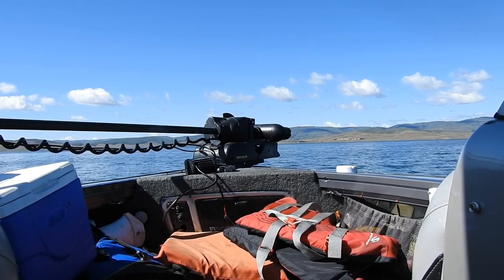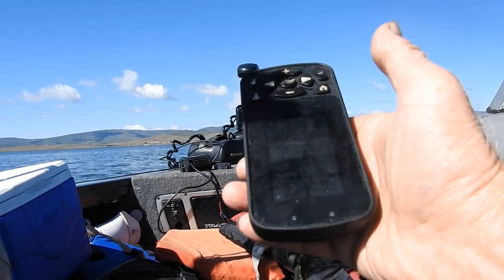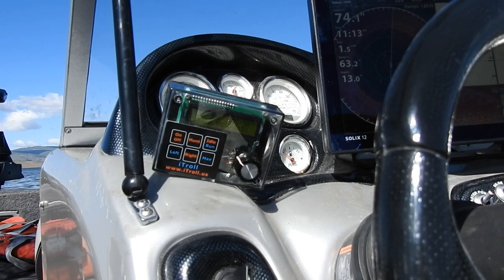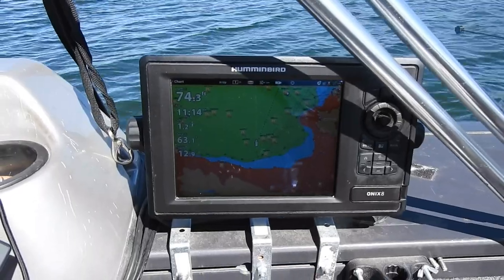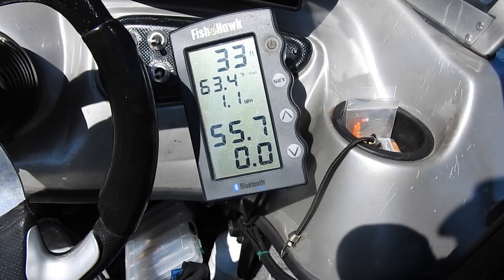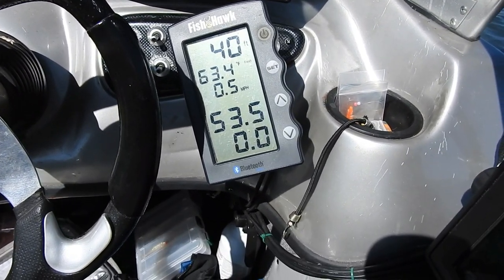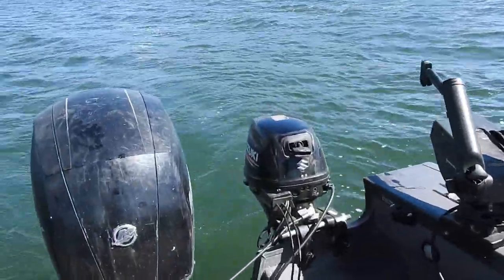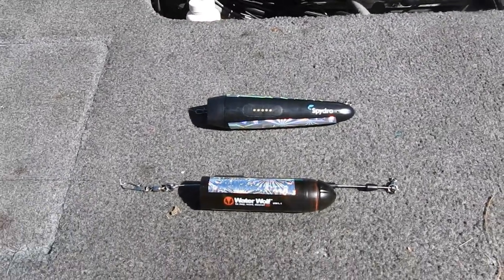How my boat is set up to catch kokanee, Water wolf vs Spydro Underwater Fishing Camera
I love fishing for kokanee, I fish at least 3 days a week sometimes more,  at strawberry and Flaming Gorge Utah and WY.
Most days we get are limit.
Fishing for Kokanee in Utah is short, we start at ice Off then fish till Sept 10.     I have heard that the Kokanee we have are some of the biggest around, I have got some that were 5 lbs and a lot of 4 lbs.